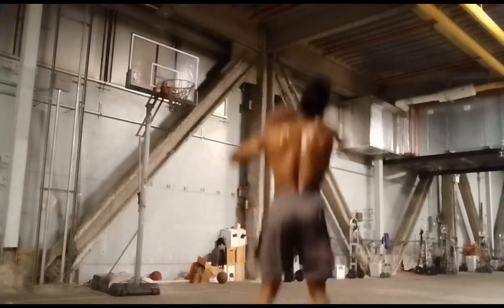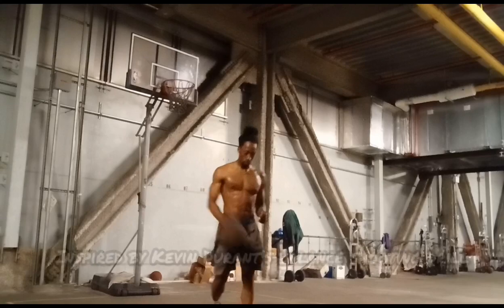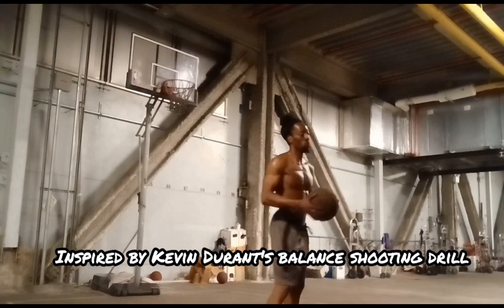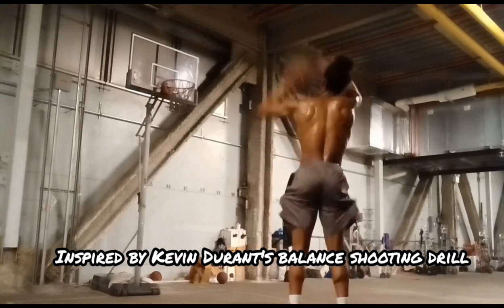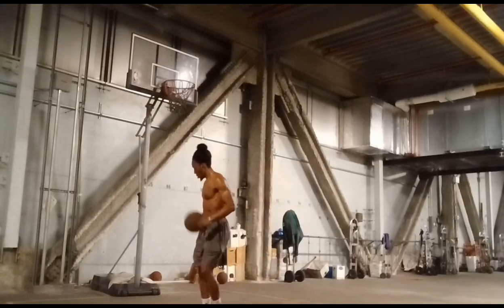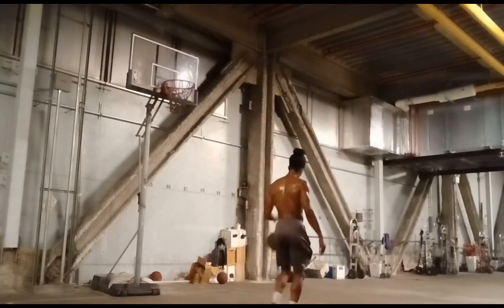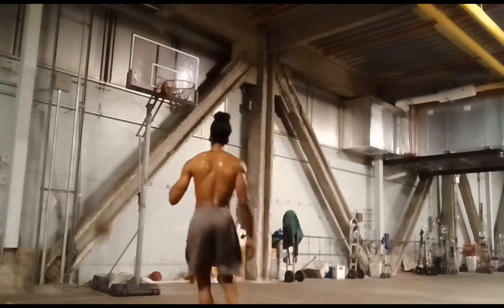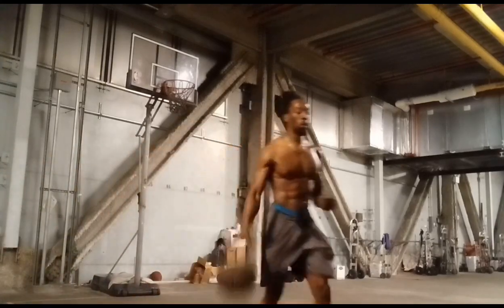180° turn shooting drill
Use this drill to improve balance and focus when shooting the ball